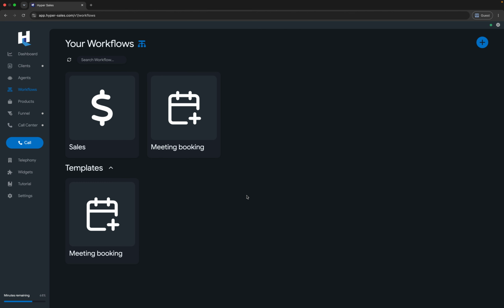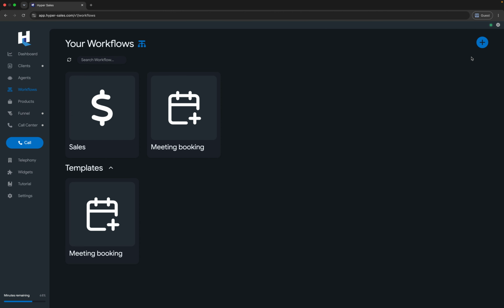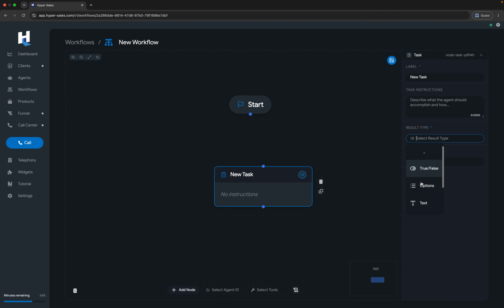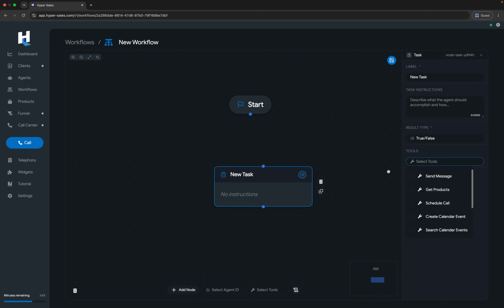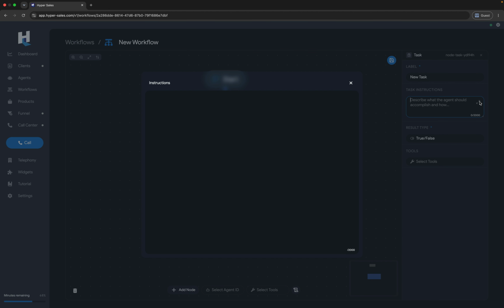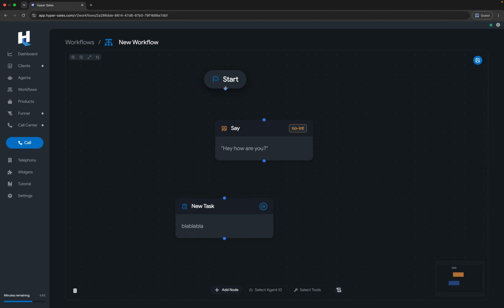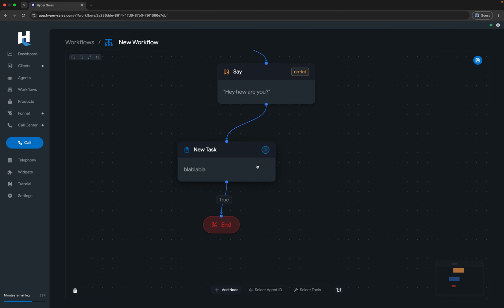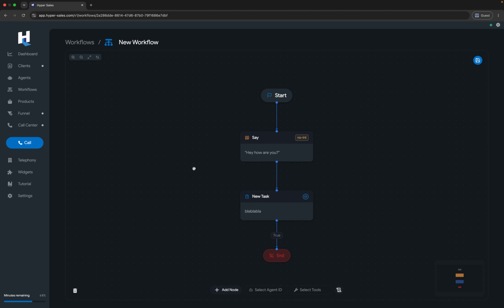Hyper Sales Tutorial 4: Workflows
Episode 4 of the Hyper Sales tutorial series: Workflows.

No credit card required — build your first AI voice agent in minutes.

Hyper Sales is an AI voice agent platform for sales teams — build agents, define workflows, run a call center, and manage your pipeline in one place.

Chapters:
0:00 Workflows Overview and Templates
1:15 Creating a Workflow and Adding Nodes
2:38 Node Configuration and Speech Instructions
3:35 Connecting Flow Nodes and Assigning Agents
4:32 General Instructions and Workflow Controls

Narration language: English.